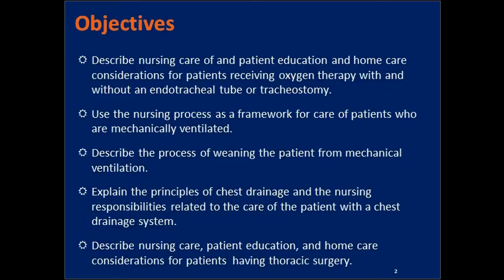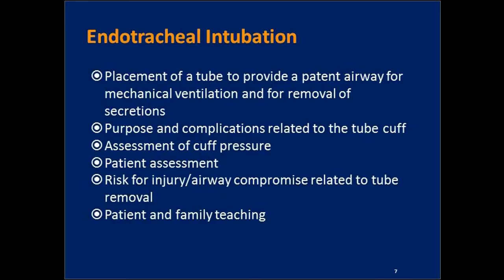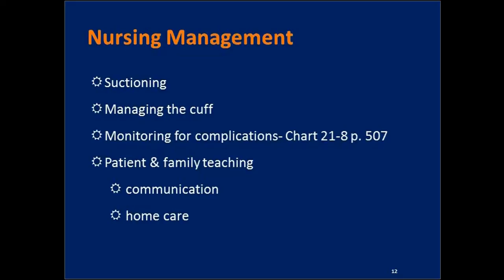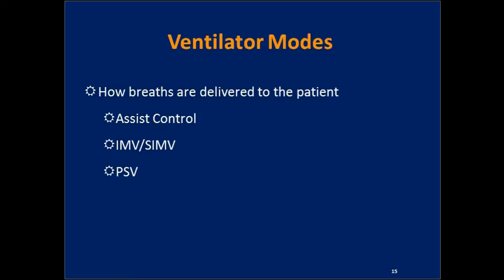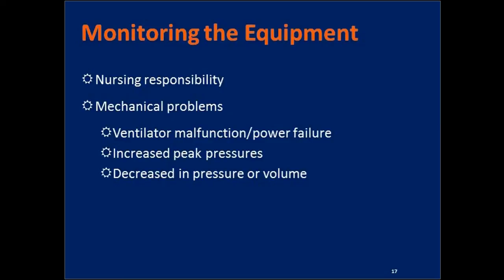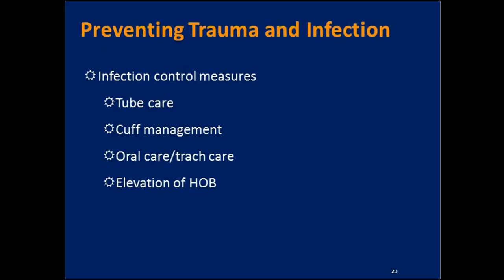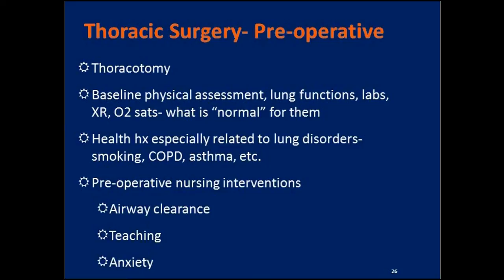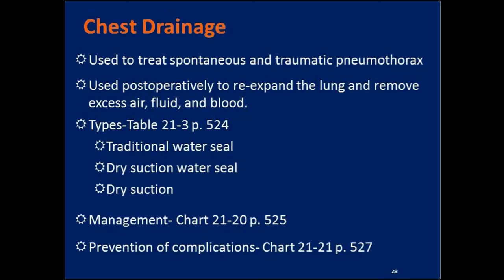Wk 5 Emergency Airway